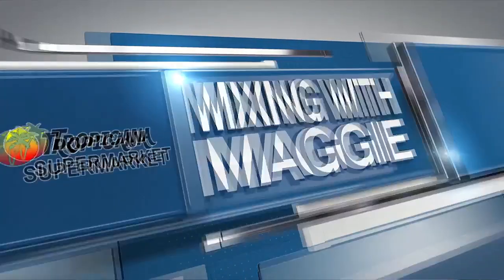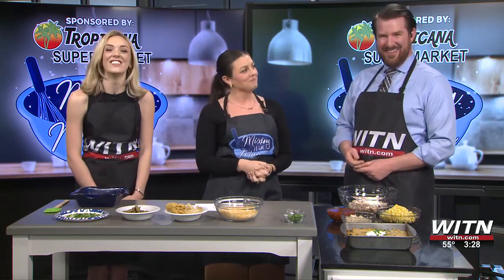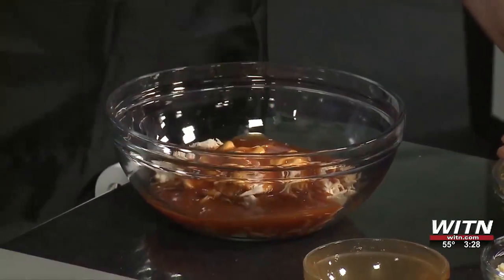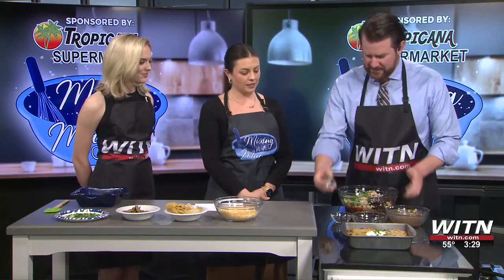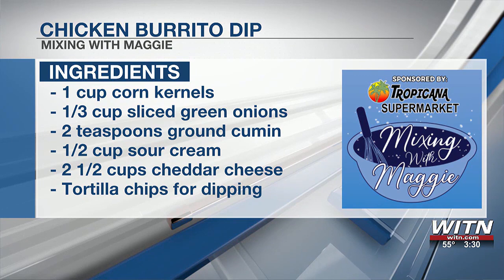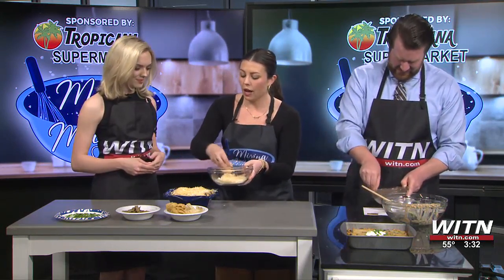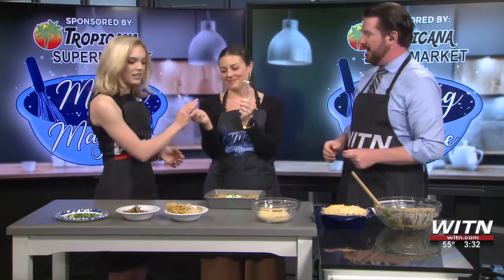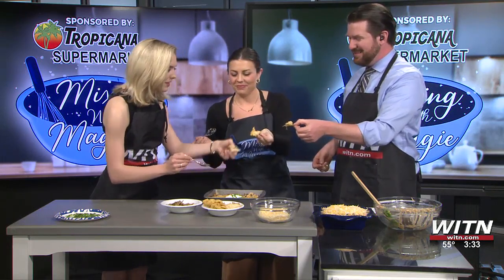Mixing with Maggie - Chicken Burrito Dip